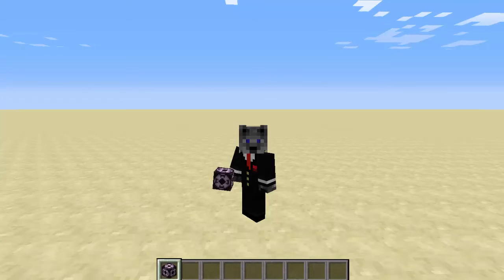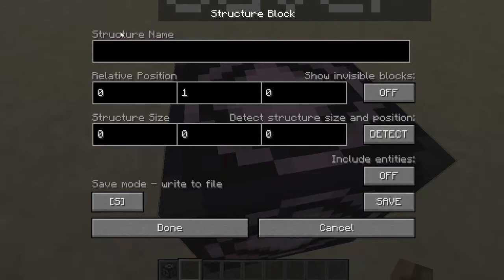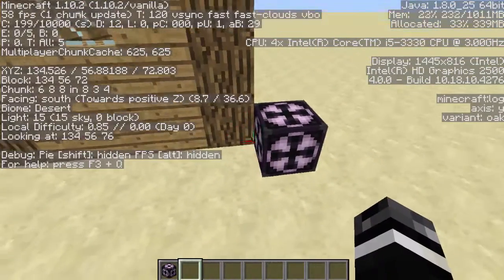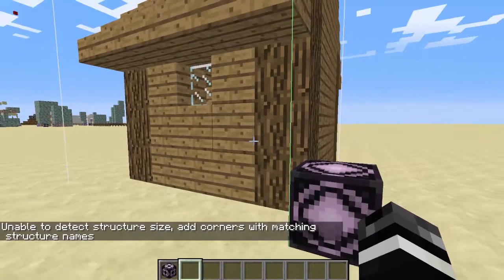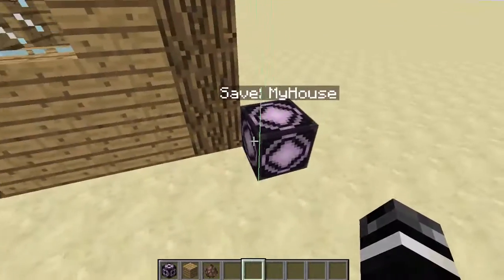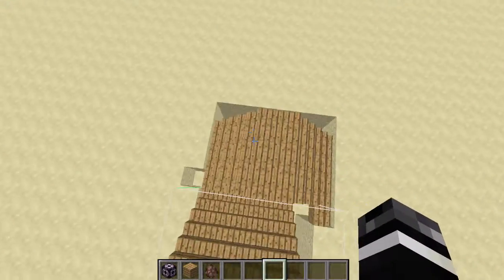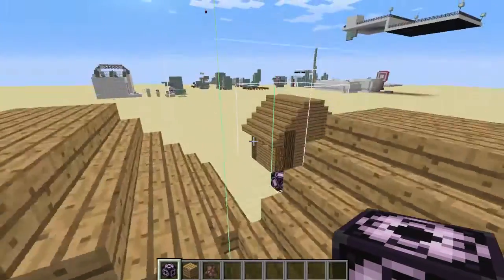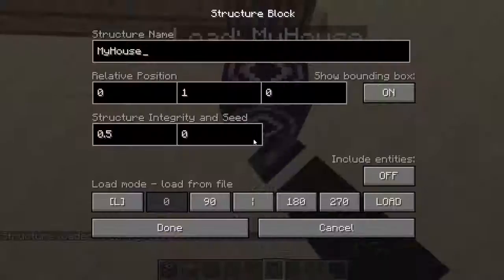Minecraft Structure Block Tutorial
We go over how, download, and manipulate structures using the new structure block!